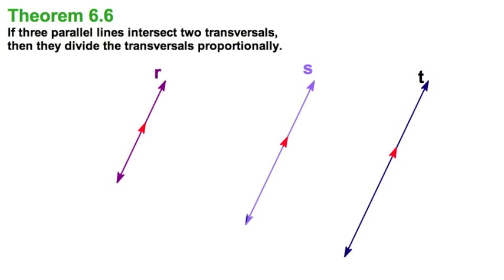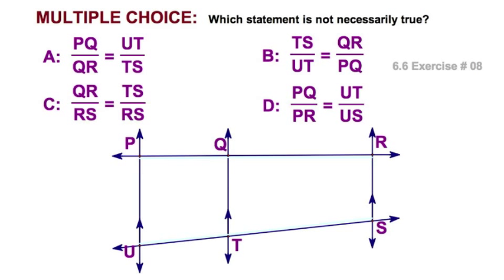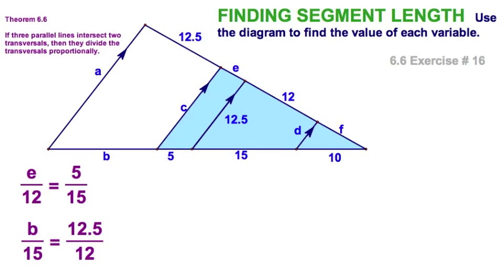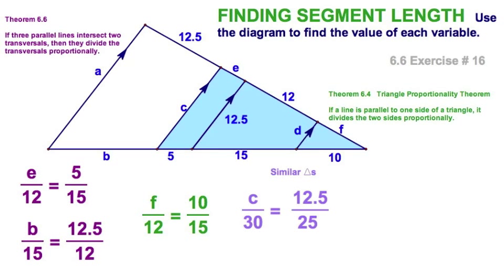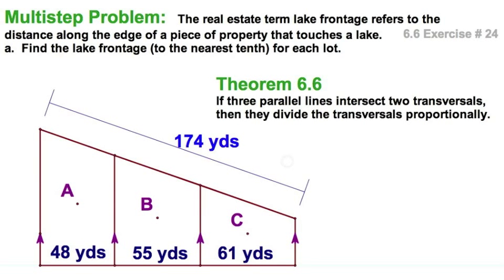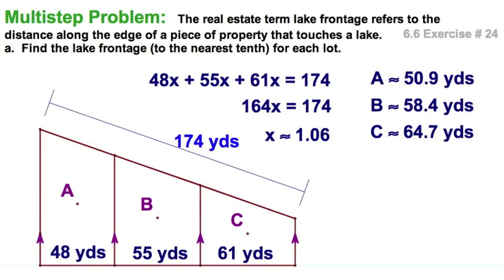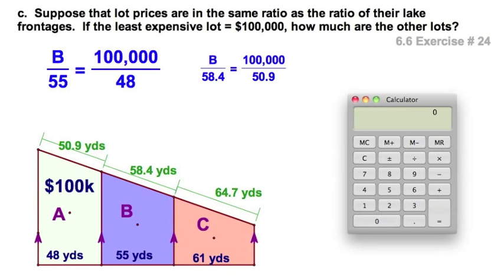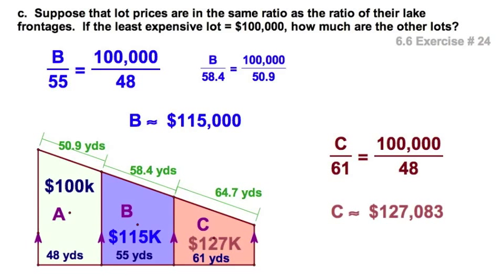6.6 Parallel Lines & Proportional Transversal Segments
6.6  Parallel Lines & Proportional Transversals

Theorem 6.6
If three parallel lines intersect two transversals, then they divide the transversals proportionally.